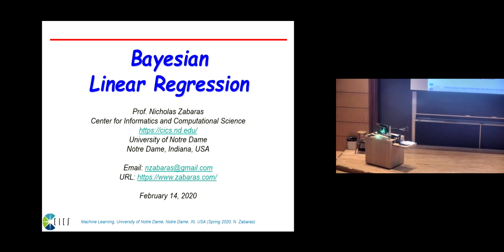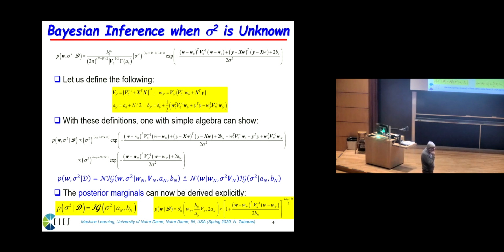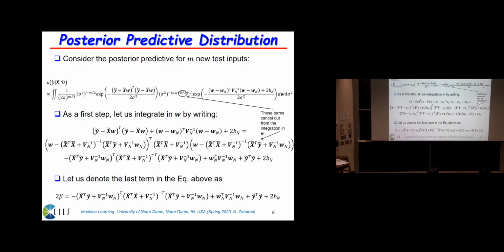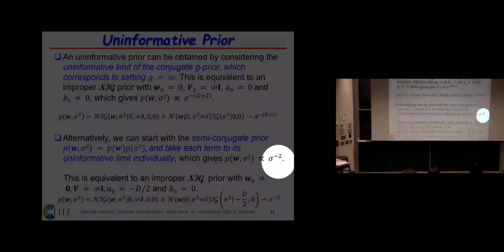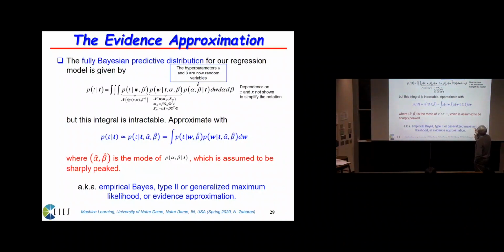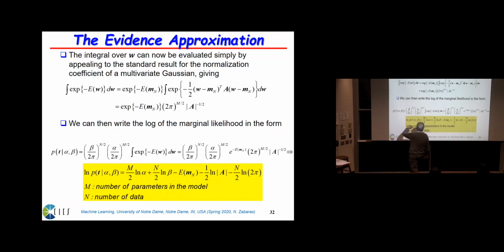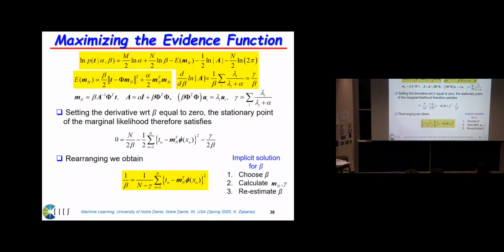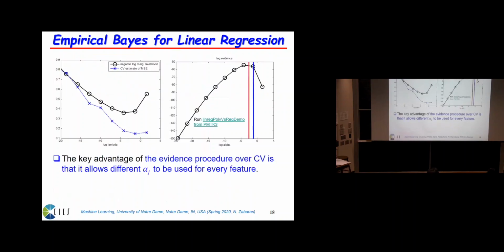Bayesian Linear Regression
Bayesian Linear Regression Models
Bayesian inference in linear regression when σ2 unknown; Zellner’s g-Prior, Uninformative (Semi-Conjugate) Prior; Evidence Approximation for Regression; Bayesian model selection.